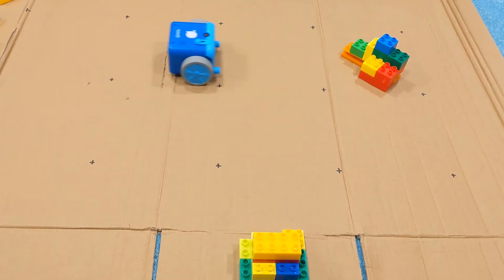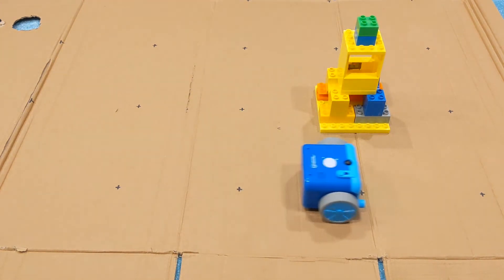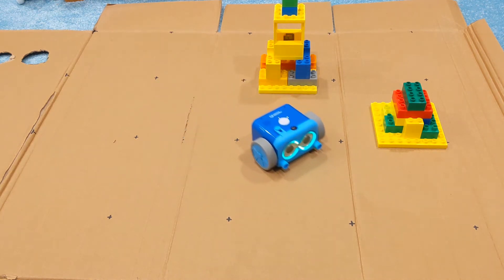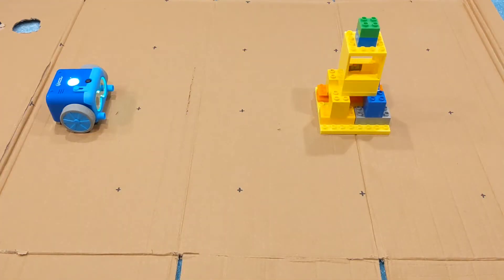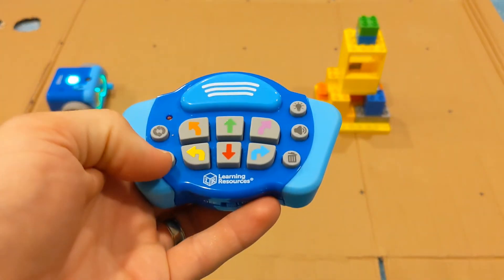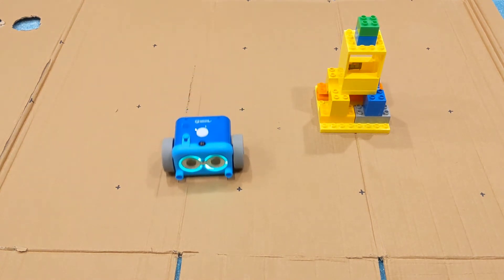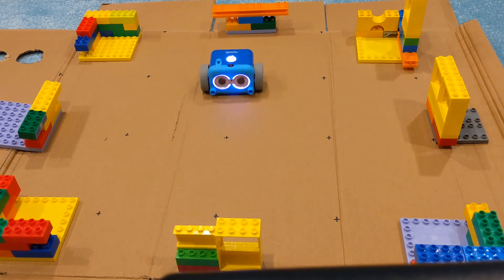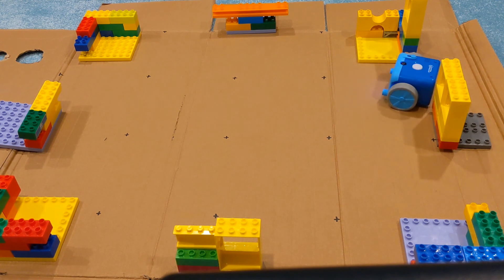Botley Coding #2 - Object avoidance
In celebration of national coding week, here's the second of three videos using Botley to explore coding fundamentals and projects.

In this first video, we explore object avoidance using Botley. We'll look at navigating around obstacles, clever uses of interrupts and fun you can have along the way.

In the next video, we'll explore fetching objects!